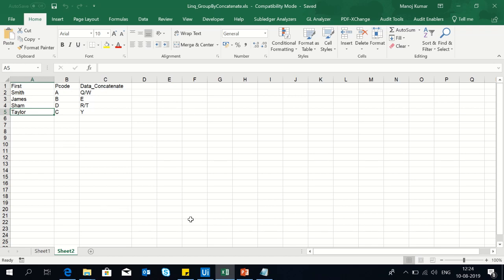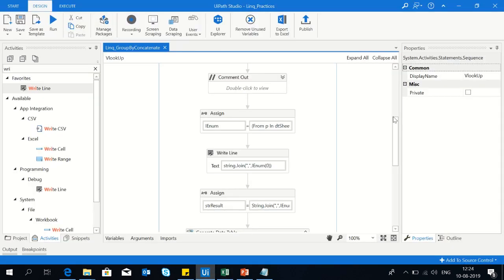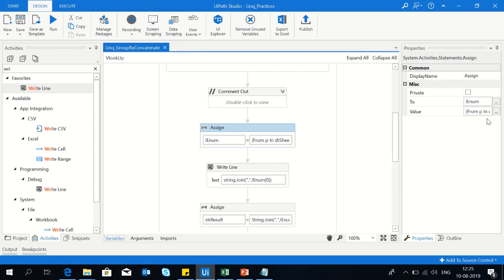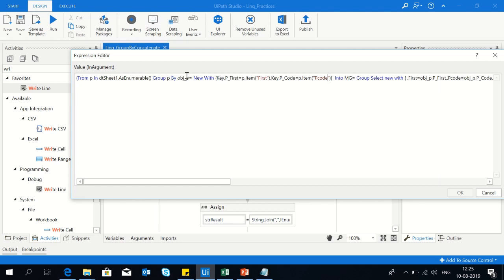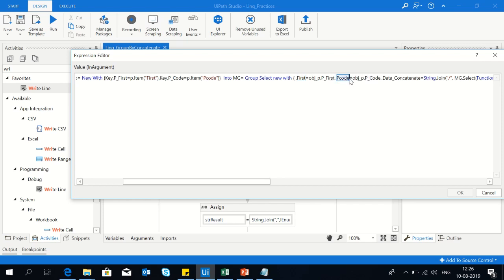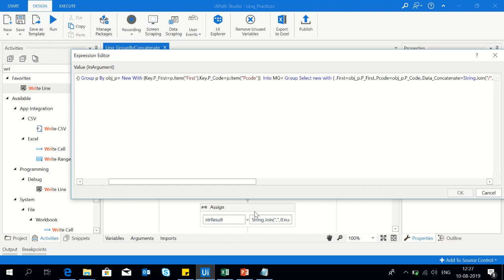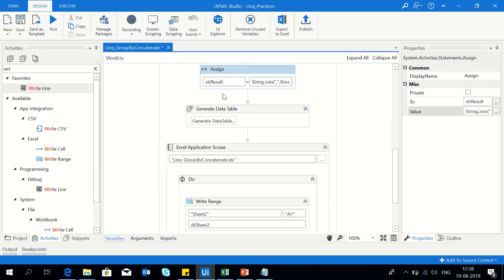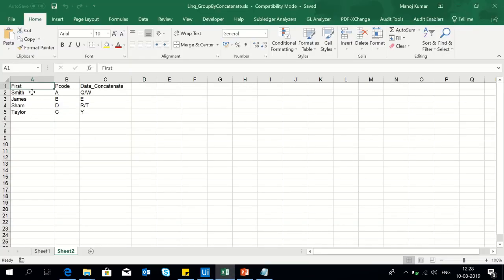How to Concatenate & Group By multiple rows data from LINQ in Uipath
In this video bot concatenates multiple rows data in one row following group by clause.

Linq used in video:

IEnum = (From p In dtSheet1.AsEnumerable() Group p By obj_p= New With {Key.P_First=p.Item("First"),Key.P_Code=p.Item("Pcode")}  Into MG= Group Select new with { .First=obj_p.P_First,.Pcode=obj_p.P_Code,.Data_Concatenate=String.Join("/", MG.Select(Function(x) x.Field(Of String)("Data")))}).ToList